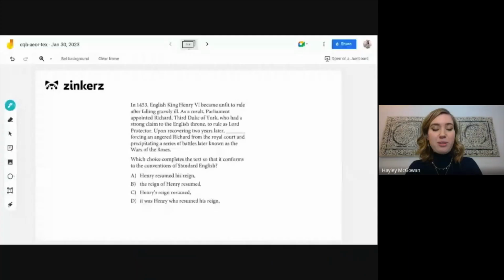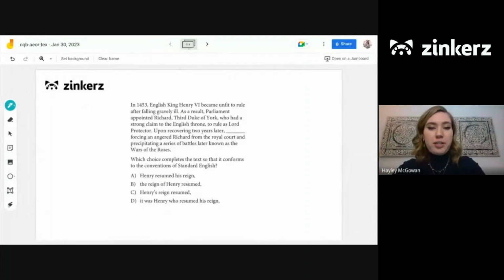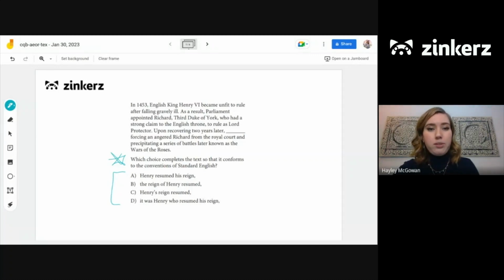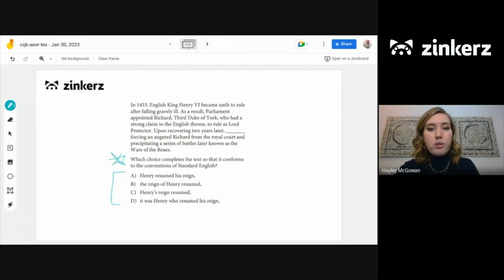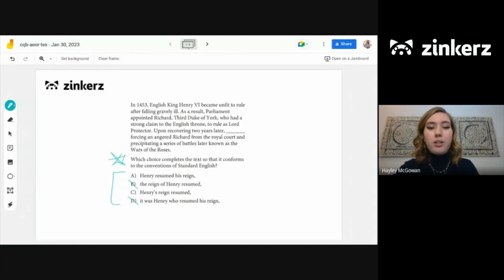SAT® Verbal Hacks: Writing Question – 07/02/2023